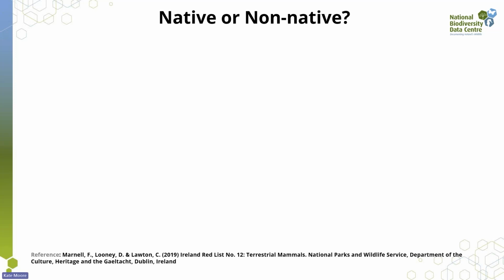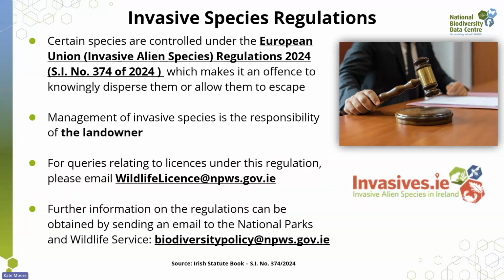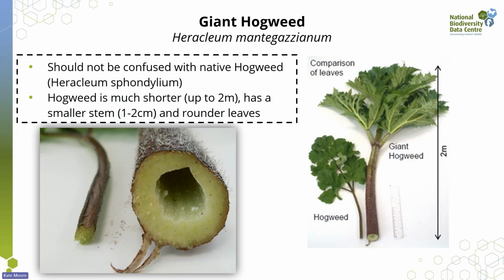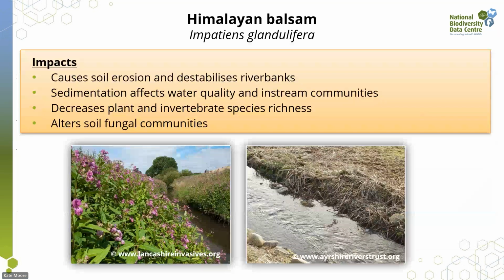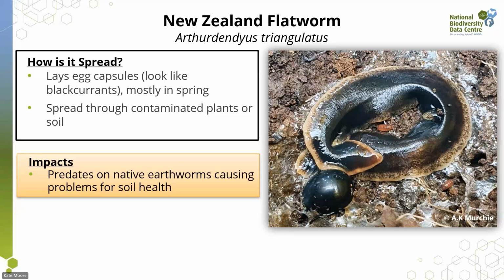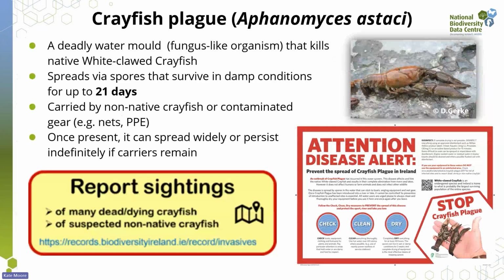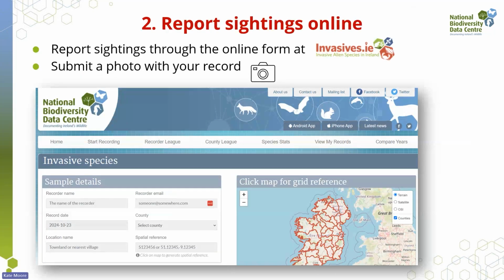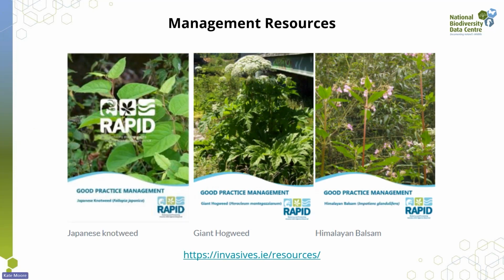Introduction to Invasive Species in Ireland Webinar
In our second episode of the new Biodiversity Ireland Webinar Series, we are joined by the National Biodiversity Data Centre's own Invasive Species Unit to introduce invasive species and explore the actions everyone can take to control and manage invasive species in Ireland

Resources

Campaigns